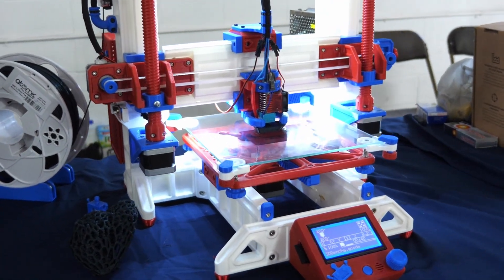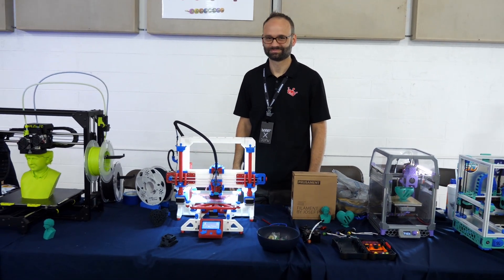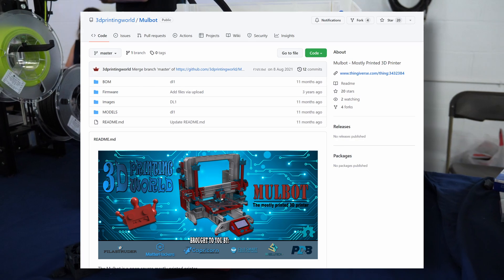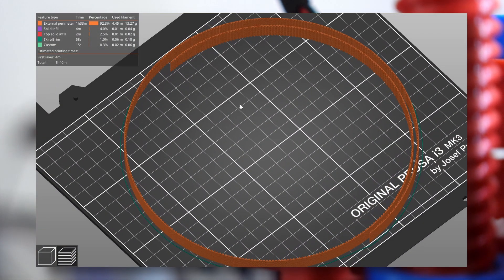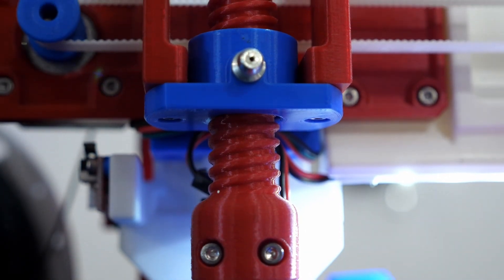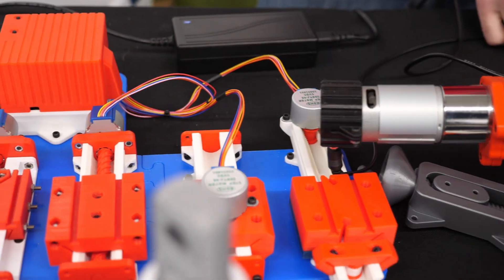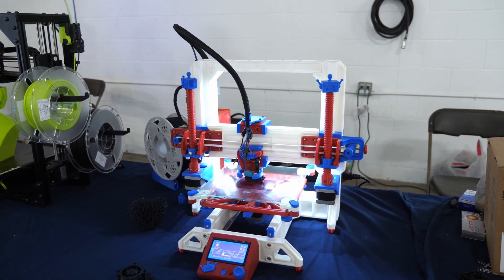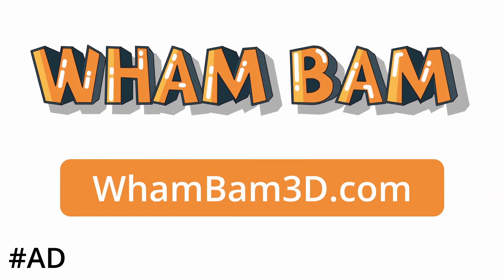The Mostly Printed 3D Printer!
Check out the Wham Bams HotBox, MUTANT Tool Swapping System, and their flexible build plates

This 3D printer is mostly 3D printed. Not because it's cheaper or better performing than comparable machines; it's 3D printed because John wanted to find out how far he can go with this idea! Let's take a look at this awesome maker project from the Midwest RepRap Festival 2022!

Amazon DE (EU Shipping)

🎥 CAMERAS & LENSES
30mm f2.8 macro - Great Macro Lens (80% of my videos)
10-25mm f1.7 - Awesome Lens
12-35mm f2.6 - Great Allround Lens
14-140mm f3.5-5.6 - My go-to travel Lens
25mm f1.4 - Nice prime for photography
🎙AUDIO

Chapters
00:00 Introduction
00:33 The 3D Printed 3D Printer
02:58 MRRF 2022
03:30 Sponsor section